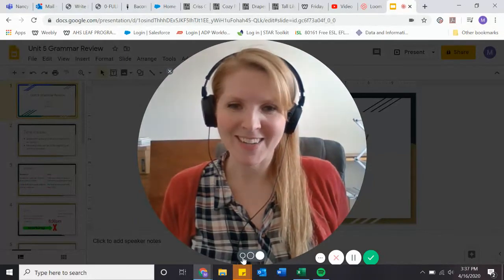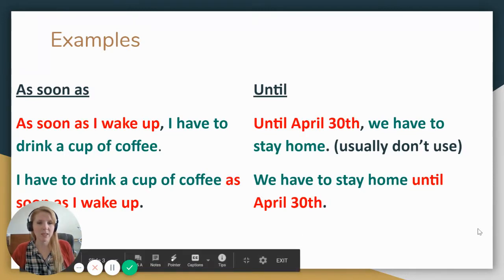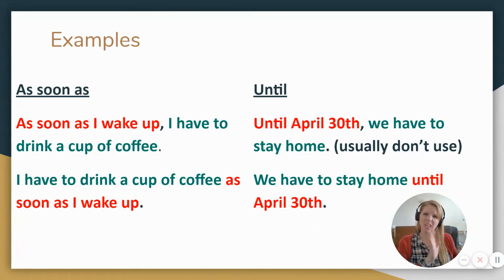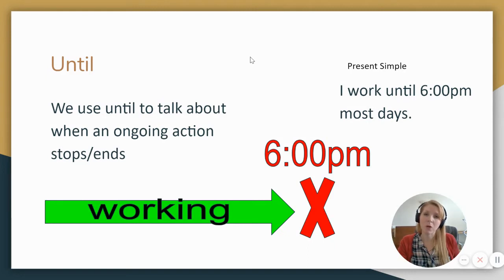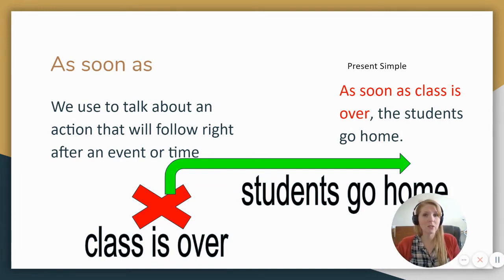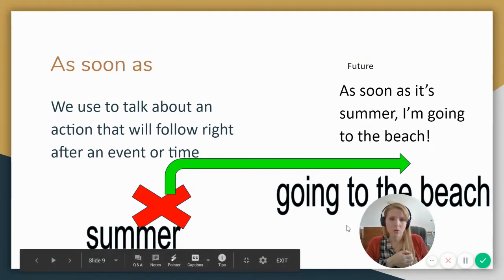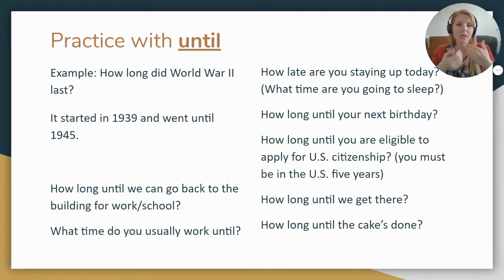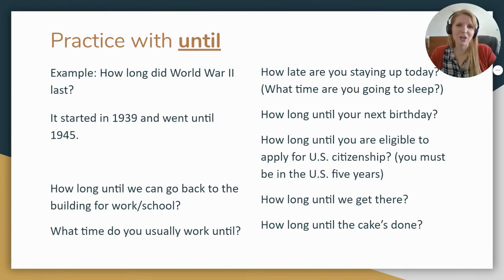As Soon As and Until Video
Review of Unit 5 Lesson B from Ventures 4, pg. 60-61